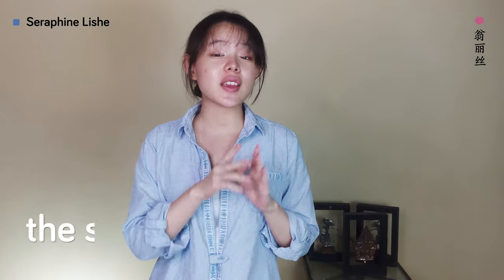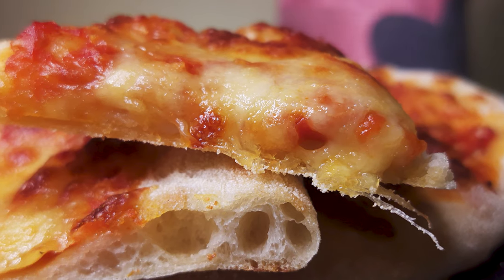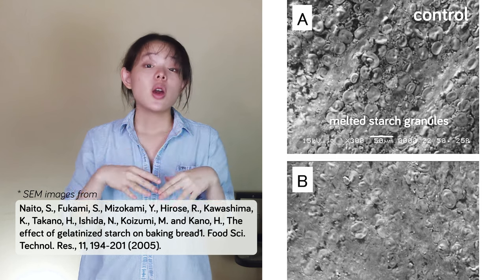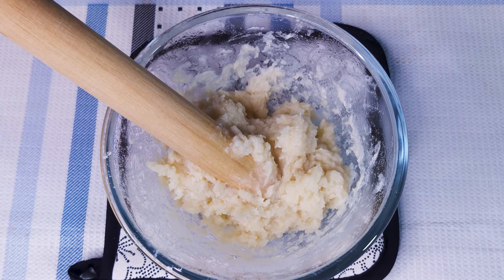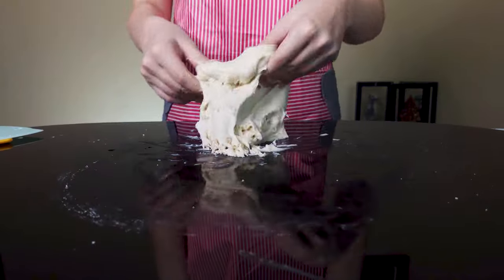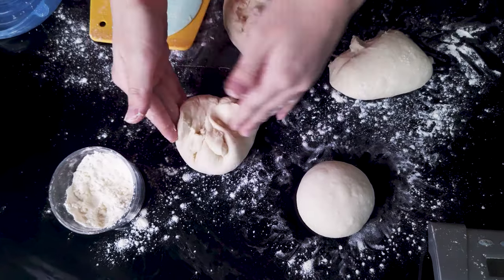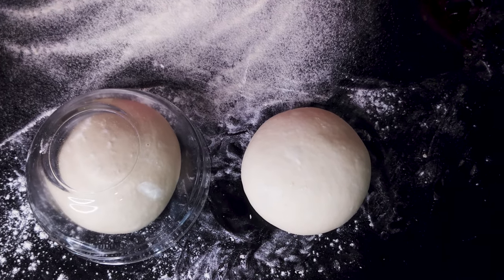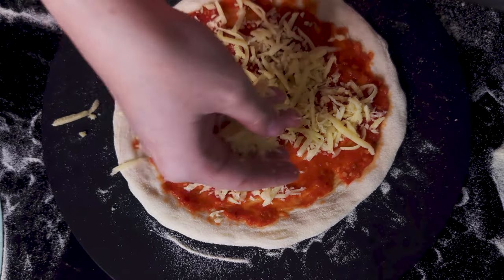How to Make Better Homemade Pizzas based on Science | Tangzhong/Yudane Pizza Recipe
If you've tried baking pizza at home before, you may have noticed that there’s something amiss about homemade pizza when compared to pizza from a pizzeria with a wood-fired brick oven. There are some characteristics that are difficult to replicate at home with an electric oven, one in particular stands out, it's that delicate and soft cornicione of pizzeria-made pizzas.
In this video, we're going to use tangzhong/yudane to help us achieve this characteristic and make our pizza much better. With science behind our approaches, we're going to go over a lot of exciting things in this video, including the step-by-step instructions on how to make a better pizza at home, starting with the dough, its ingredients, its hydration, long fermentation and its benefits, the right temperature for baking, and the science behind tangzhong/yudane for this.
Ingredients

Tangzhong/Yudane
Bread Flour     60g  (20%)
Boiling Water  120g (40%)

Final Dough
All of the tangzhong/yudane
Salt  7.5-9 g  (2.5-3%)
Instant Yeast  1/4 tsp ( ≈ 1.5 g     0.5%)
Water  100-115 g  (33-38%)
Bread Flour   240 g (80%)

Hydration    73-78%

For Dusting
Semolina and Wheat flour

Chapters
0:00  Opening
0:48  How is tangzhong/yudane going to improve our homemade pizza?
1:39  The issue with baking pizza using electric oven
1:56  The cornicione
2:13  Raising the hydration and adding sufficient tangzhong/yudane
2:38  Explanation
3:52  Ideal cornicione
4:29  Tangzhong/Yudane
5:23  The Science facts
7:52  Making the pizzas

References:
1. Naito, S., Fukami, S., Mizokami, Y., Hirose, R., Kawashima,
K., Takano, H., Ishida, N., Koizumi, M. and Kano, H., The
effect of gelatinized starch on baking bread1. Food Sci.
Technol. Res., 11, 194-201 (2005).